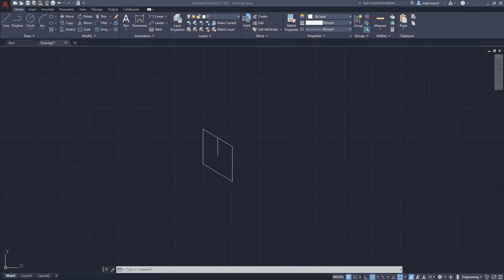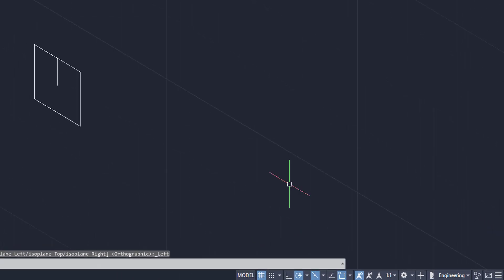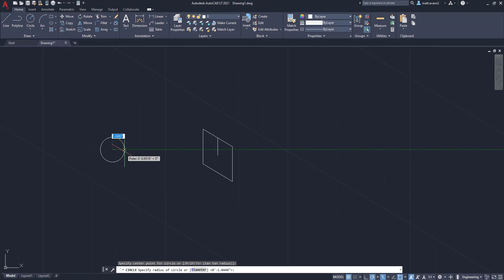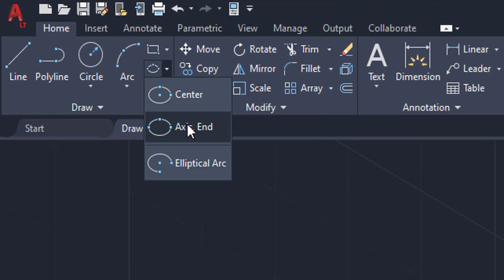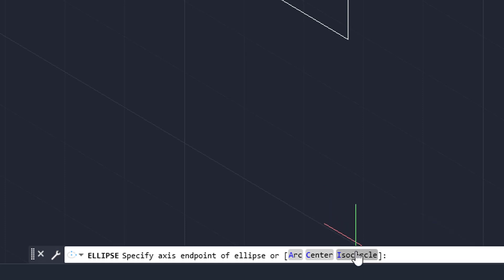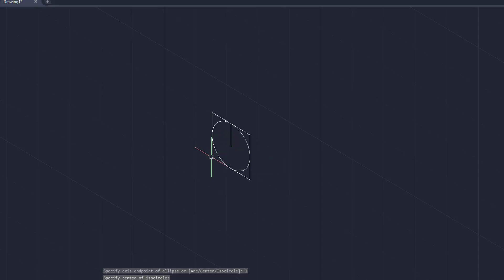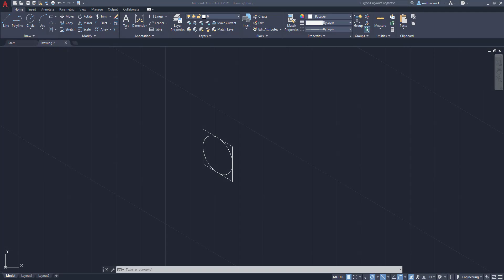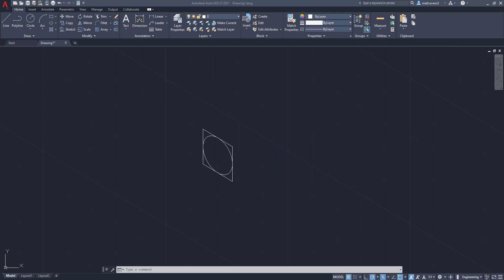How to Draw and ISOMETRIC CIRCLE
Hi All,

I wanted to get a quick video out explaining how to draw an isometric circle. I know that it caused some issues for me when I first started drawing isometric shapes in AutoCAD. To draw an isometric circle, you will need to utilize the "Ellipse" function and then choose the "Isocircle" command. This can only be done after you have clicked the "Isometric Drafting" button on the bottom ribbon. for more information related to isometric drafting and design.